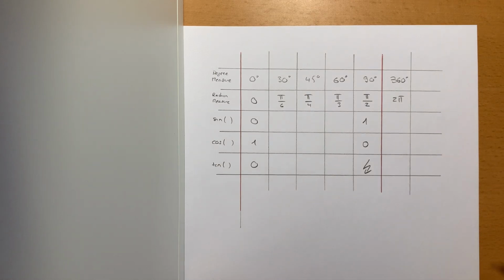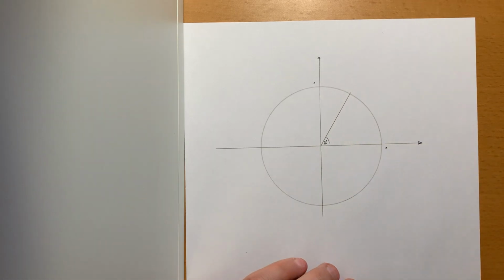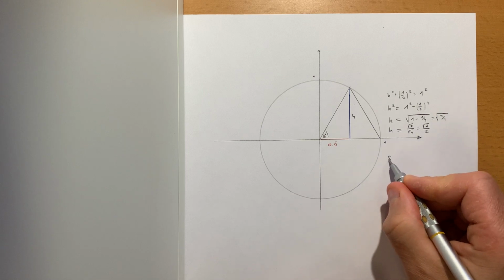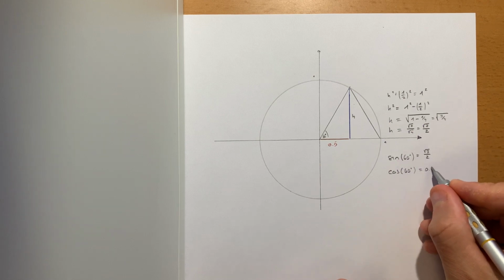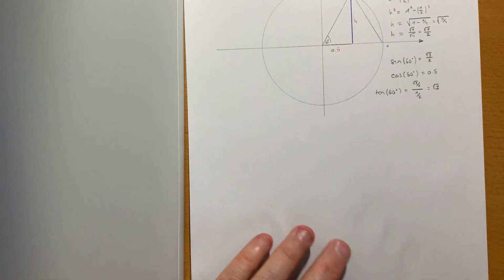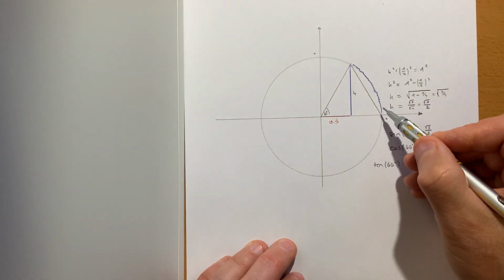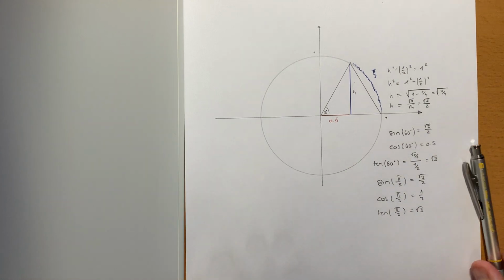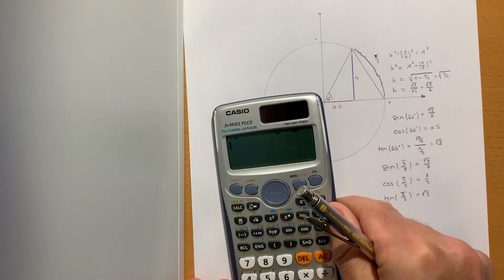5Bi 08052020 sine, cosine and tangent Pi:3